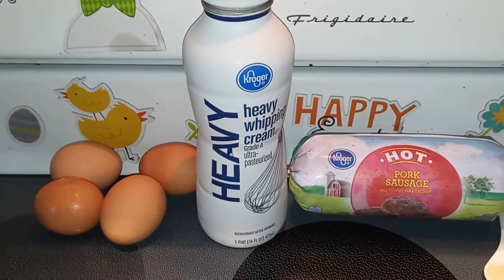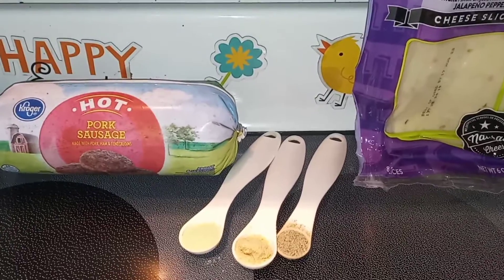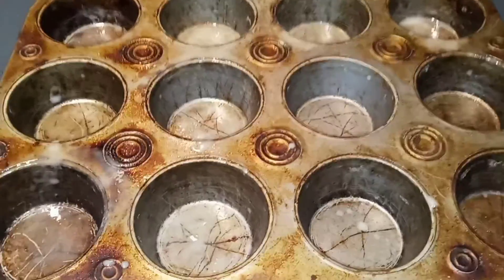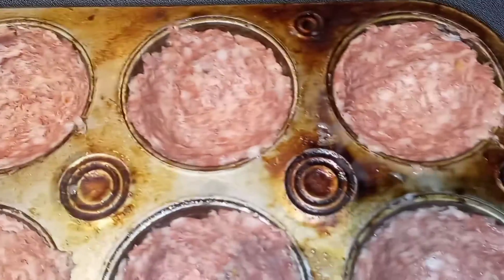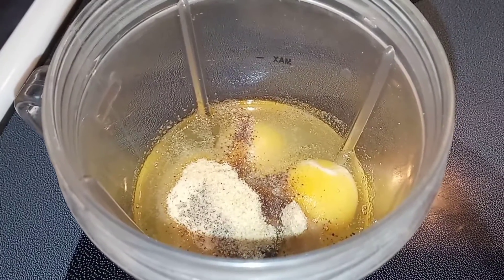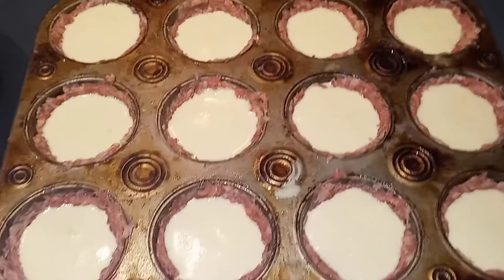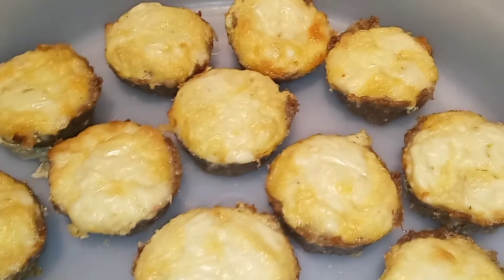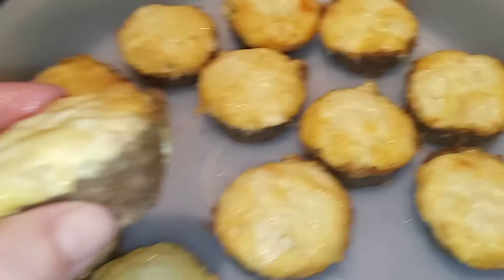Sausage Breakfast Cups!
4 eggs
6 tbsp heavy whipping cream
1- 16 oz. roll sausage
1/2 tsp onion powder
1/2 tsp garlic powder
1/4 tsp pepper
6 slices cheese

Directions:
1.  Preheat the oven to 350 degrees and spray a muffin tin with cooking spray.
2.  Unroll the sausage and divide it evenly into the 12 cavities of the muffin tin, using your hands to work it up the sides.  (Be sure not to go too thin on the bottoms or you will lose your filling!)
3.  In a blender, add the eggs, heavy whipping cream, onion powder, garlic powder, and pepper and blend to combine.
4.  Pour the mixture evenly into the 12 sausage cups.
5.  Break up the cheese and add 1/2 of each piece to the top of each cup.
6.  Bake 20 minutes.
7.  Remove from the oven and let cool a couple minutes before taking a knife along the edges and moving to a cooling rack to cool completely.  Enjoy!!!

*These store great in an airtight container in the refrigerator!!!

These little sausage cups are so yummy and the combinations are endless!  You can use mild or hot sausage and change up the cheese to whatever you like!!!  These are a hit with the whole family and are also low carb!!!  I appreciate all the love and support!!!